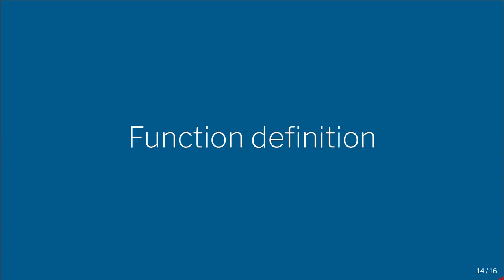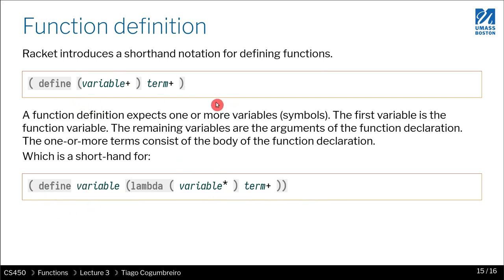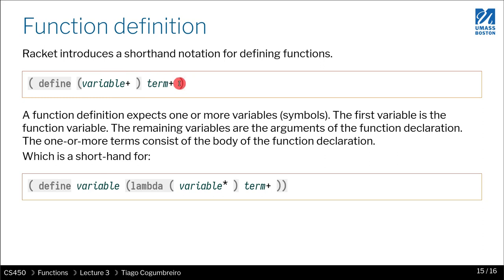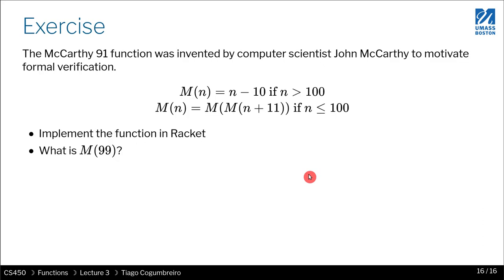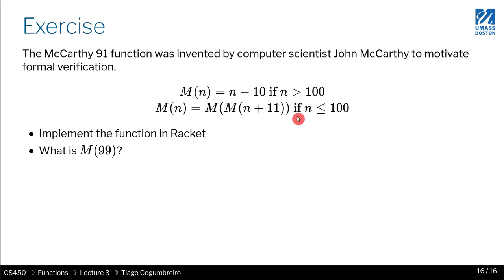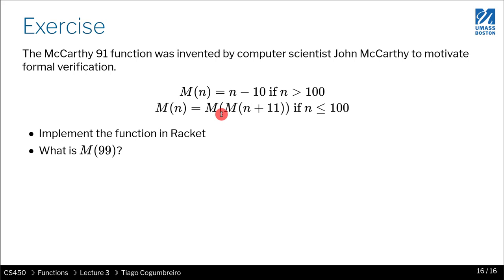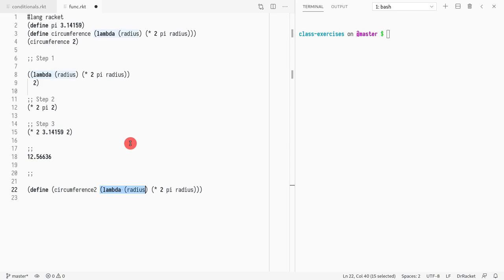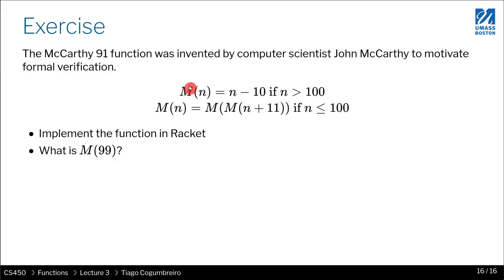CS450 S21: Lecture 03 - 03 Function definition